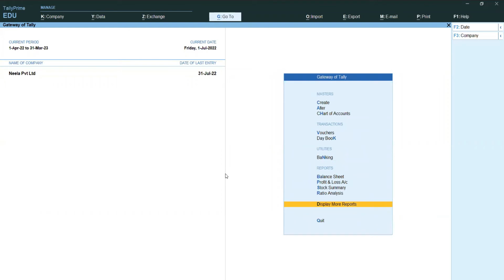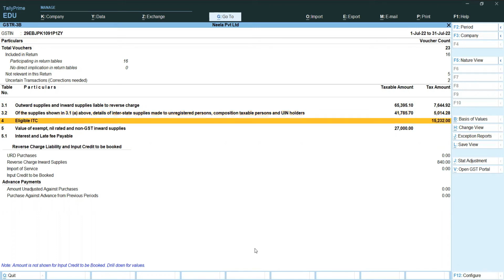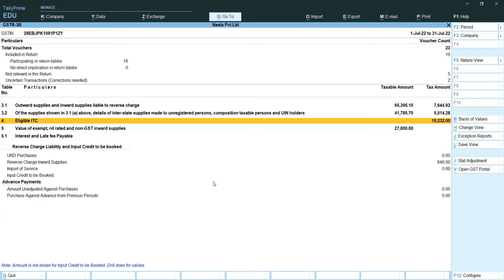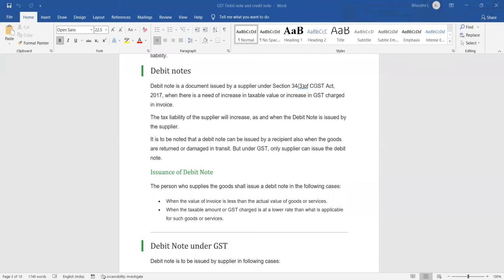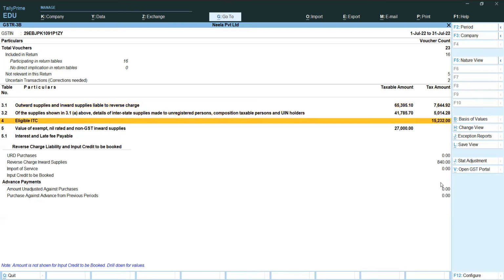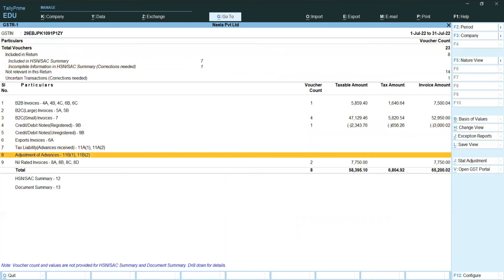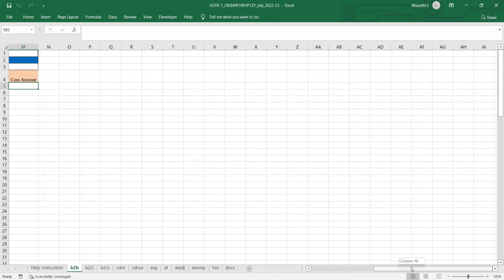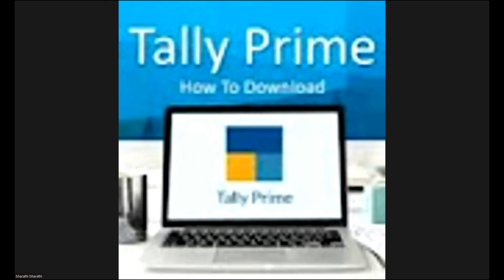How to Display GST Reports in Tally prime |what is GSTR1,GSTR2 & GSTR 3B | how to export GST Reports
Channel Name - Sri Tally tutorials.